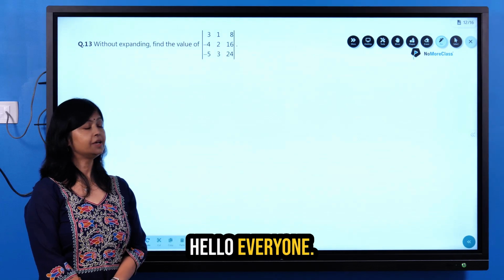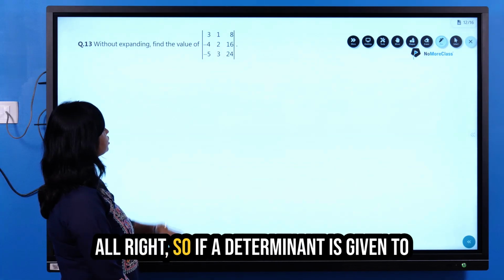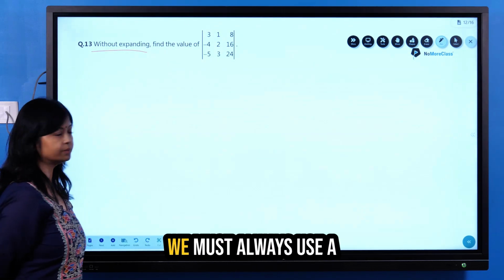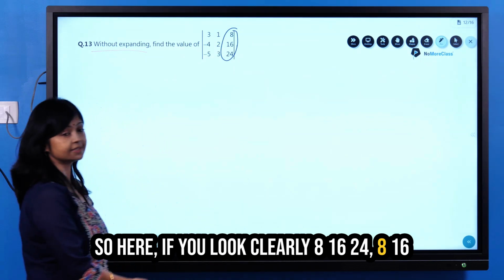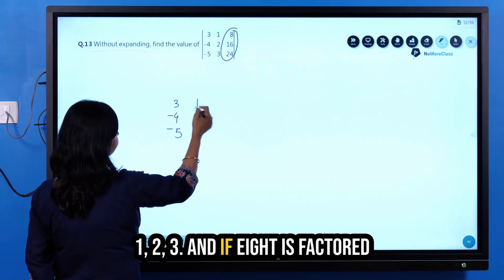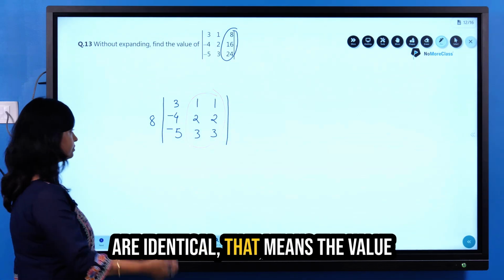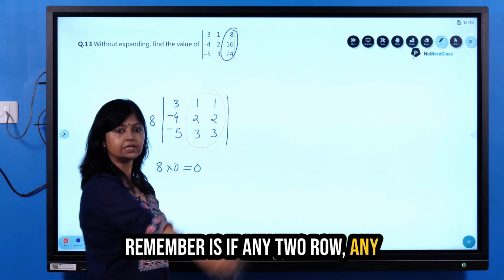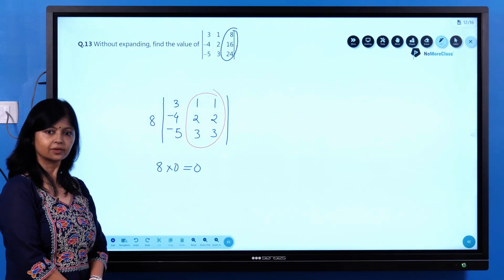Find the Determinant Value with Properties, No Expansion | Class 12 Maths | Ms. Shalmalie Sharan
About NoMoreClass:
At NoMoreClass, we are dedicated to empowering students with a deep understanding of matrices and determinants, focusing particularly on properties that allow for elegant solutions without cumbersome expansions. Through our comprehensive courses, live classes, recorded tutorials, and diverse practice problems, we prepare students to tackle complex determinant problems efficiently, equipping them with the skills necessary for high-stakes exams.

About Ms. Shalmalie Sharan:
Ms. Shalmalie Sharan is an experienced instructor specializing in matrices, determinants, and algebraic techniques. Her teaching methods simplify intricate concepts by breaking them down into understandable components, aiding students in grasping essential principles thoroughly. Her lessons aim to cultivate analytical reasoning and problem-solving precision, empowering students to handle diverse determinant and matrix-related challenges with clarity and expertise.

Understanding the Problem:
In this video, discover how to determine the value of a 3x3 matrix determinant without directly expanding it. By leveraging matrix properties such as row operations, comparison techniques, and proportional relationships, you can find clever solutions to what might initially seem like daunting problems. Understanding these methods offers an efficient way to evaluate determinants and highlights the power of algebraic insights in solving higher-level algebraic questions.

Why This Concept is Important:
The ability to compute determinants efficiently without explicit expansion is a valuable skill in linear algebra. It simplifies the process of evaluating systems of equations, understanding transformations, and working with matrices in advanced applications. Mastery of this concept not only aids in exam scenarios but also equips students with problem-solving tools applicable in fields like engineering, physics, and data analysis.

Core Learning Objectives:

Learn alternative methods and properties useful for evaluating determinants without explicit expansion.
Develop techniques to recognize patterns or simplifications in matrices that lead to elegant solutions.
Strengthen algebraic skills and analytical thinking in determining complex mathematical expressions.
Build confidence in applying determinant properties and insights in solving advanced problems.
Enhance problem-solving speed and strategic thinking essential for competitive exams.

Gain insights from Ms. Shalmalie Sharan, an expert in determinant properties and algebraic strategies.
Access various practice problems emphasizing determinant evaluation through properties and insights.
Experience live and recorded classes offering flexible, comprehensive preparation.
Focus on building deep conceptual understanding, solution speed, and strategic problem-solving skills.
Join a supportive community renowned for guiding students in excelling in math-intensive exams and mastering key mathematical concepts.
Explore our Class 12 Maths playlist to delve into the fascinating world of determinants, unlocking powerful matrix properties that simplify your problem-solving journey towards academic excellence!